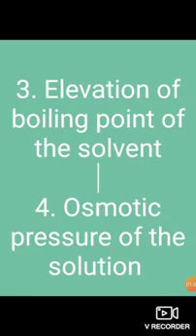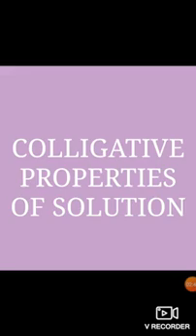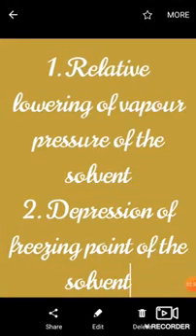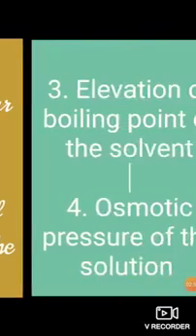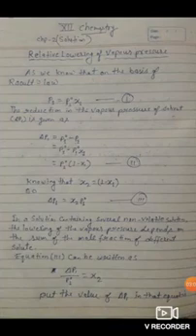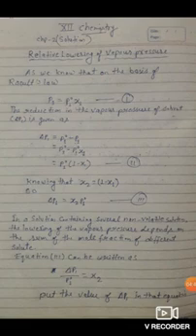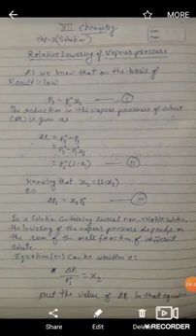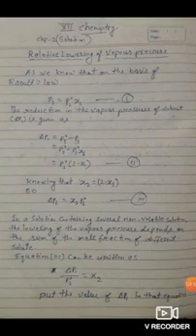CLASS -12 (CHAPTER -2) Revision